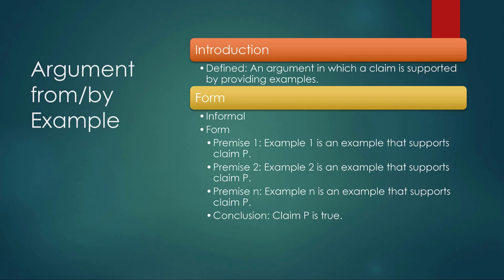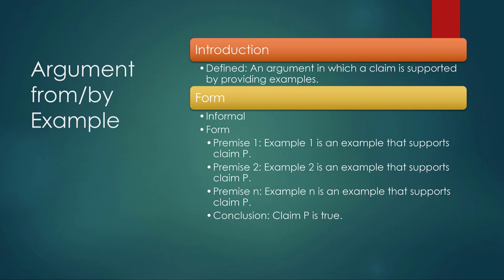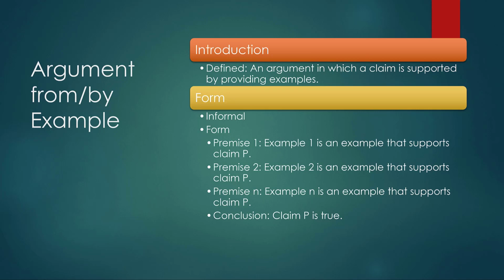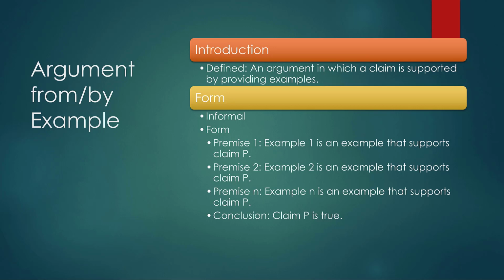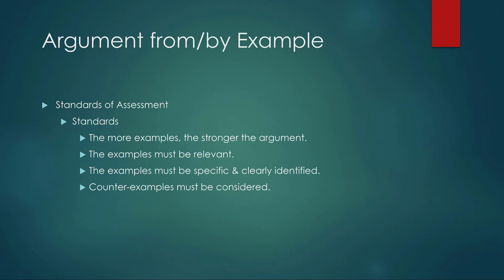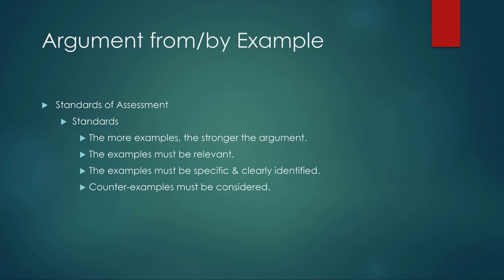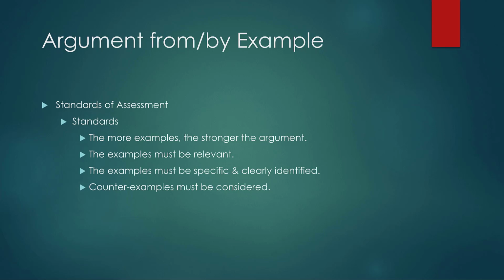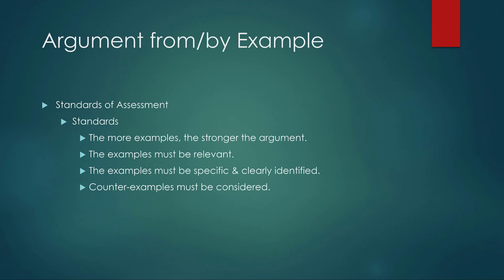Argument Basics 9 Argument By Example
The argument from/by example.